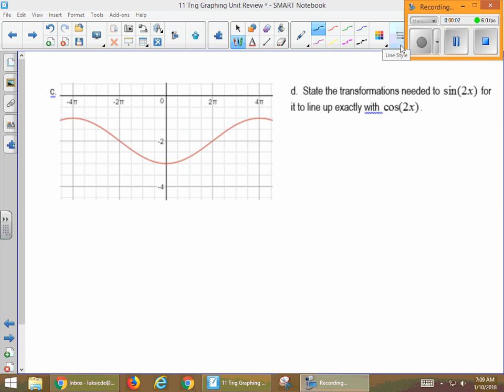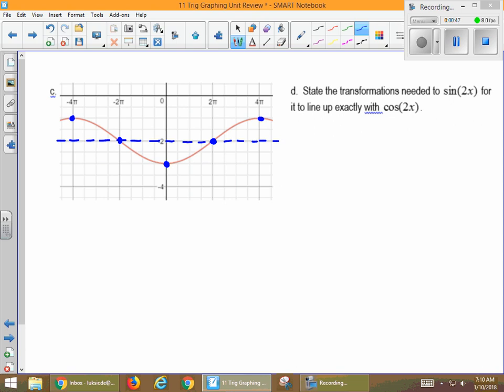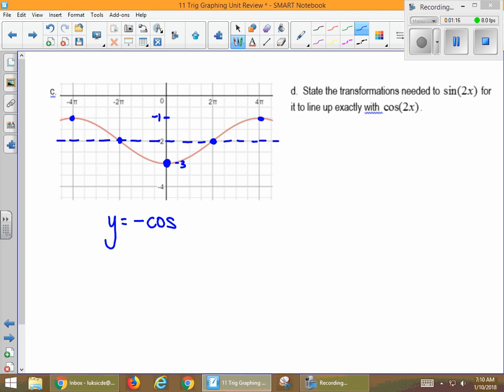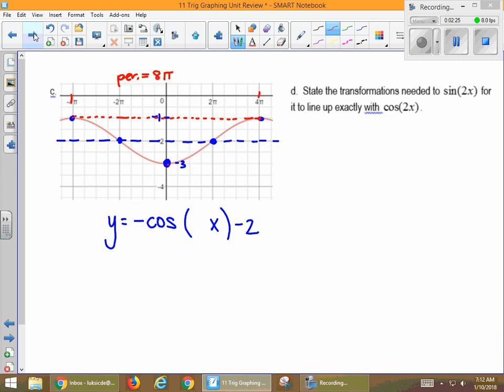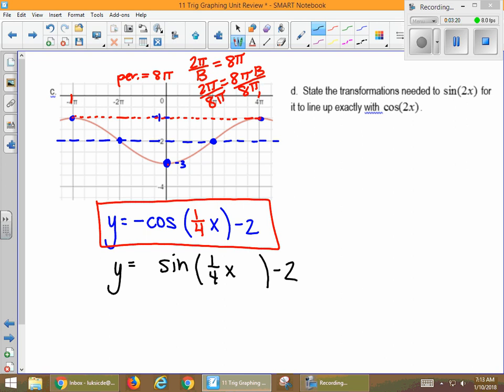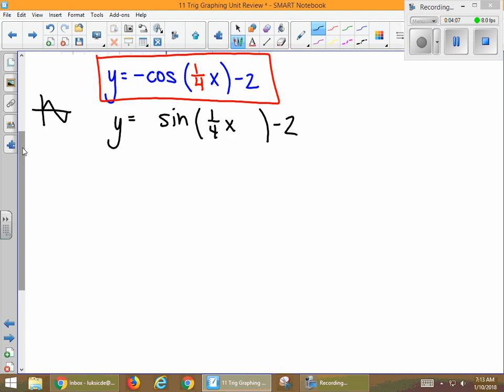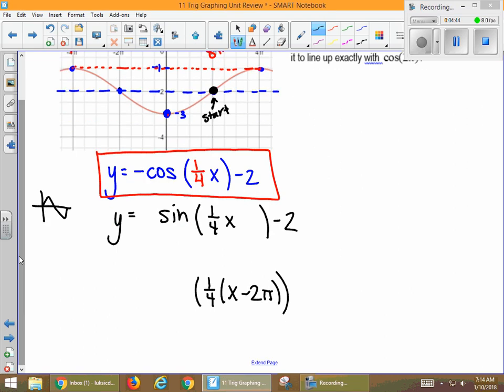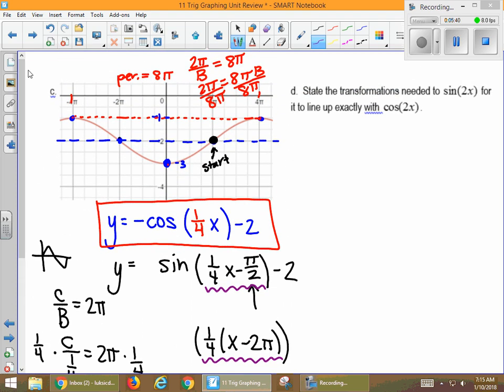trig graphing review 4c